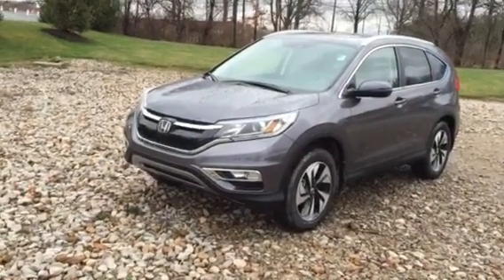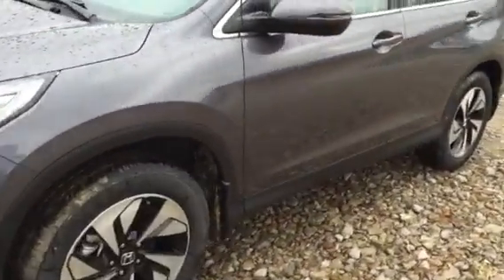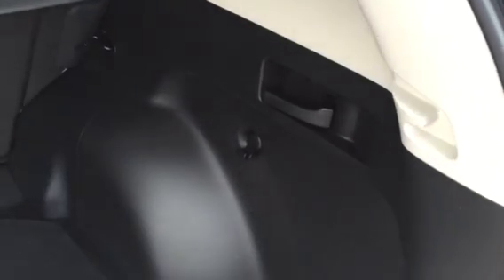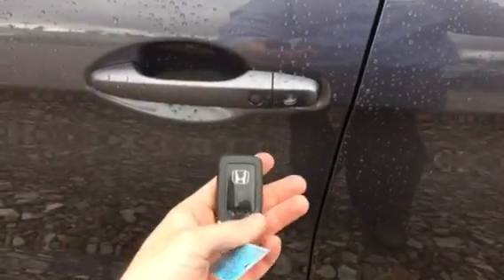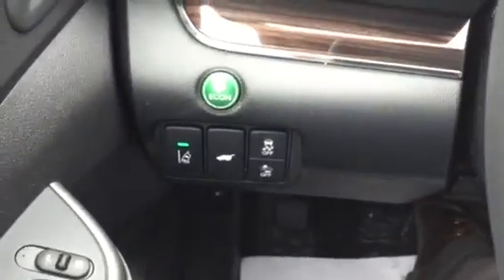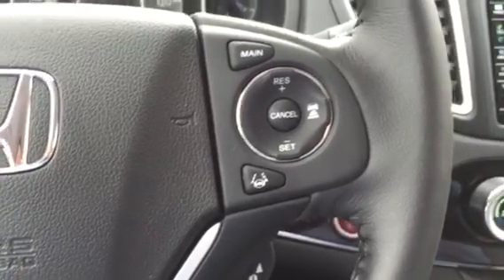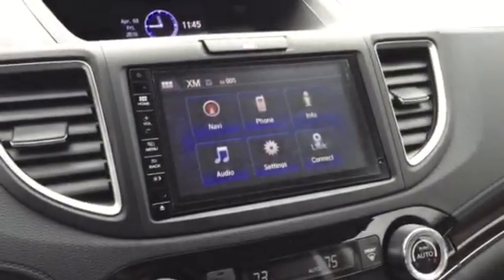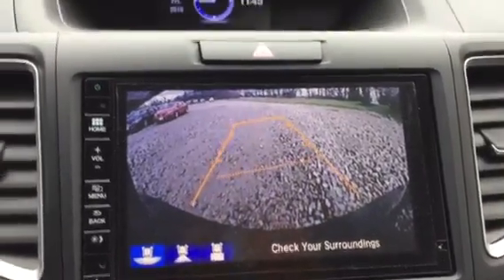2015 Honda CRV Touring